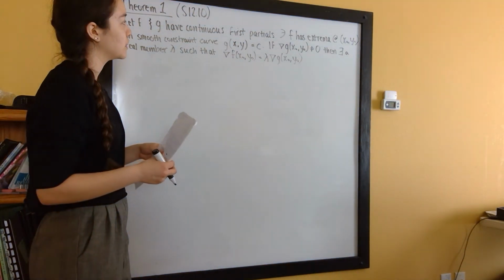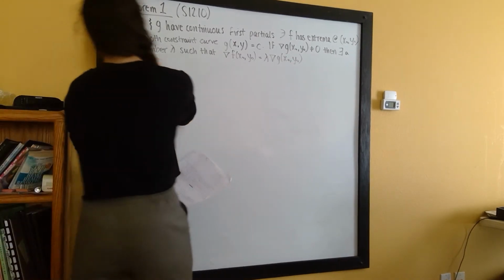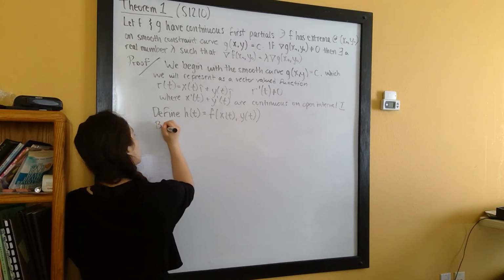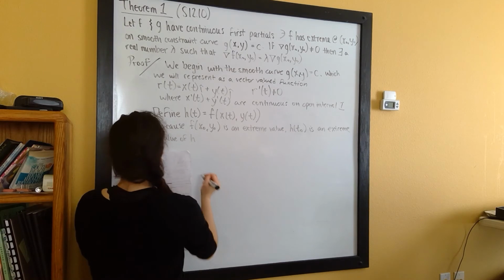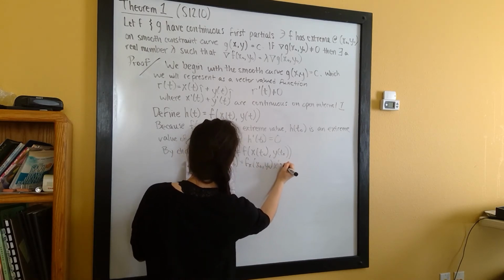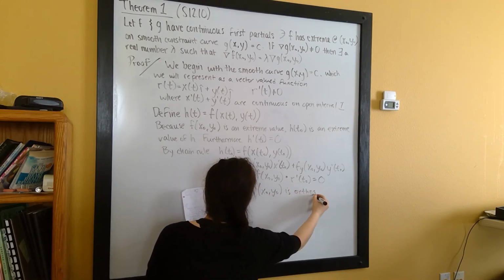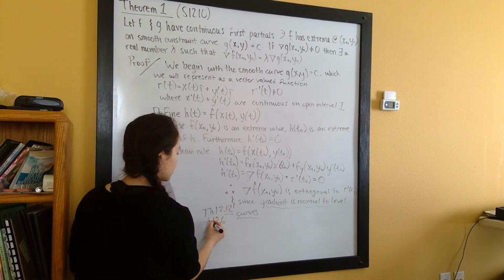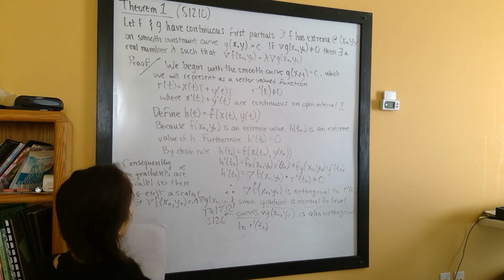S12.10 Lagrange's Theorem with Proof | Multivariate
corona time